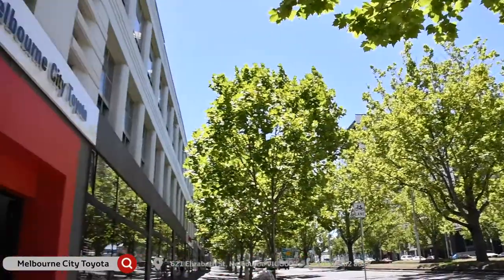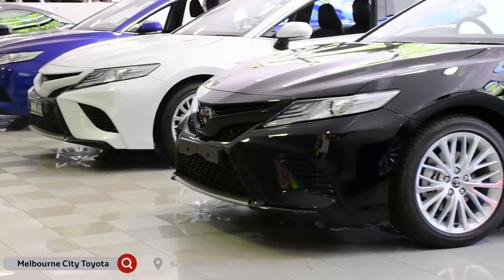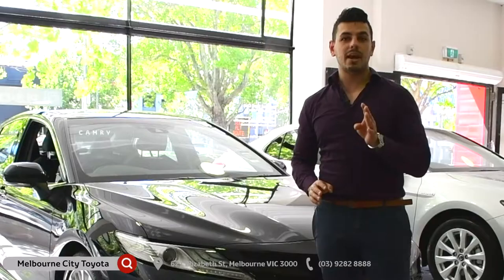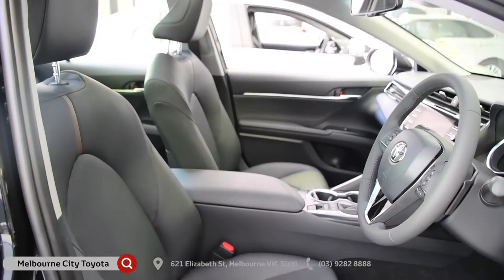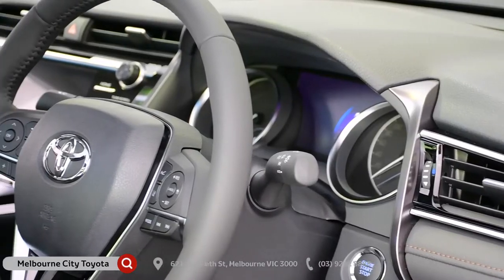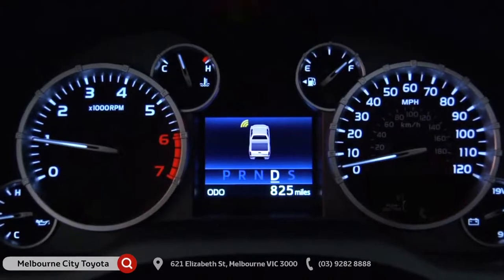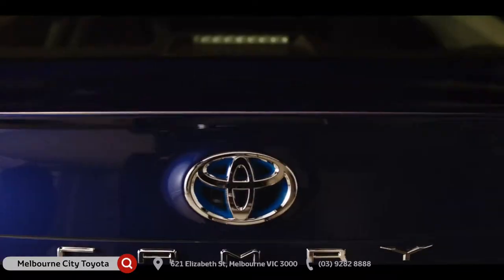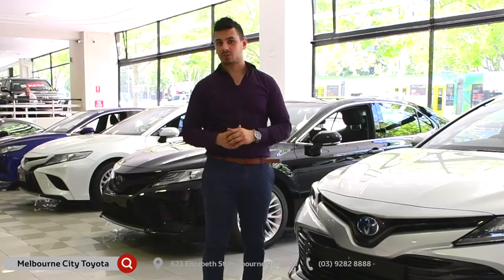Melbourne City Toyota - Toyota Camry Walk Around - Feb 2018